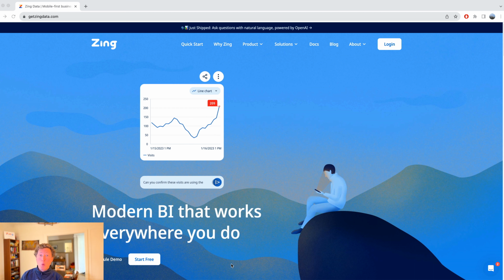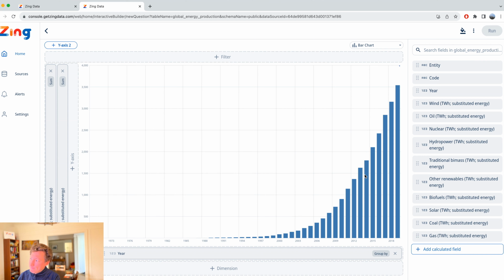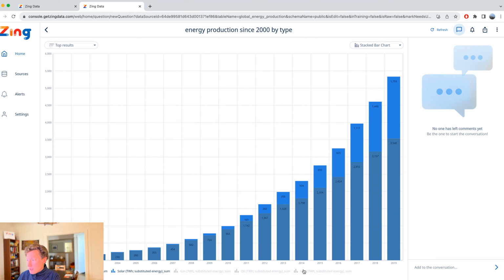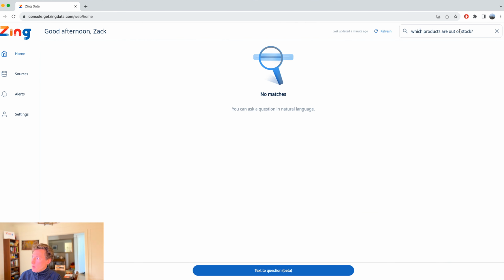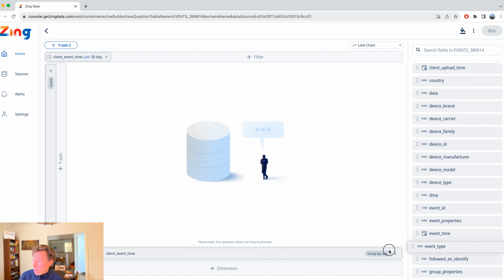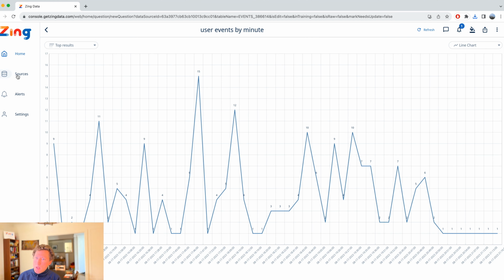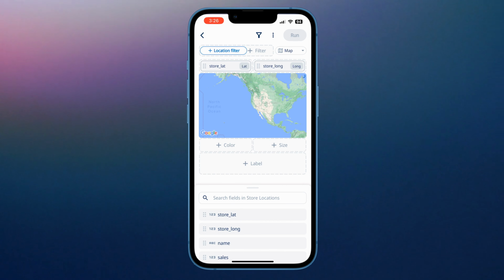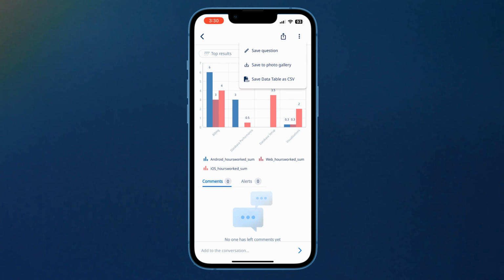Zing Data: Modern AI Data Analytics -- Product Demo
Zing Data is a modern analytics platform that empowers you to extract insights from your data effortlessly, whether you're at your computer or on the go with iOS or Android. Say goodbye to complex queries and pre-made dashboards – Zing Data puts you in control.

📊 Visualize Data Your Way 📊
No need for advanced technical skills or SQL expertise! Zing Data makes data exploration visual and user-friendly with the Swift Query Builder. Craft intricate queries using natural language or SQL, and watch as Zing transforms your queries into stunning visualizations.

🔄 Real-Time Data 🔄
With real-time data updates, you can forget about waiting for dashboards to refresh – Zing Data ensures your insights are always current and relevant. Set up instant notifications for changes, keeping you informed and empowered to make informed decisions.

💼 Seamless Collaboration 💼
Collaboration is a breeze with Zing Data. Invite team members, set permissions, and engage in data-driven discussions within the platform. Easily share your insights with colleagues by tagging them or generating public links, allowing seamless collaboration and knowledge sharing.

📊 A Walkthrough of Zing Data's Features 📊
Join us on a journey through Zing Data's features as we explore:

Connecting Data Sources: Watch as we effortlessly connect an Excel file to Zing Data, demonstrating its compatibility with various data warehouses or simple files like CSVs.

Building Visual Queries: Learn how to create insightful queries using Zing Data's powerful visualization tools, including stacked bar charts, line charts, and more. Follow along as we track energy production trends over the years.

Harnessing Natural Language: See the future of data querying with Zing Data's natural language capabilities. Discover how LLMs from OpenAI and Google translate your queries into actionable insights.

Setting Real-Time Alerts: Dive into the world of alerts and notifications. Witness how Zing Data keeps you informed about critical data changes, ensuring you stay proactive and responsive.

Crafting Interactive Dashboards: Witness the magic of assembling data-driven dashboards. Experience the ease of adding, resizing, and customizing visualizations to create a comprehensive overview of your data.

📱 Zing Data on Mobile 📱
Explore the convenience of Zing Data's mobile app, available for both iOS and Android. Follow along as we create, modify, and interact with queries and dashboards directly from your smartphone, showcasing Zing Data's seamless cross-platform capabilities.

to start on your data-driven journey with Zing Data. Our expert team is here to guide you every step of the way.

Download from the Apple App Store, Google Play Store,